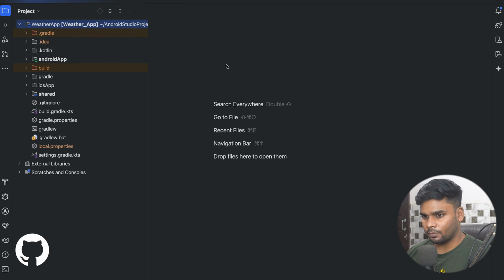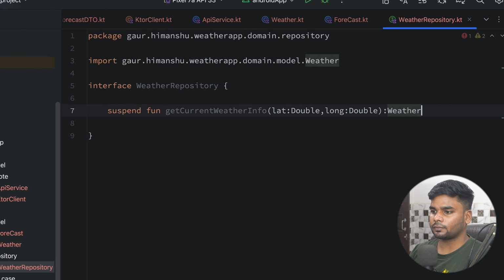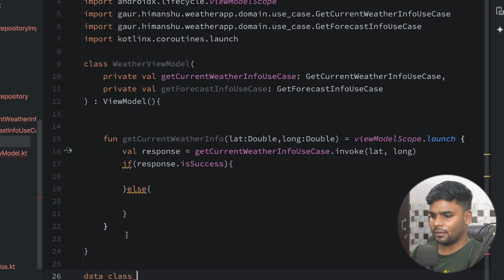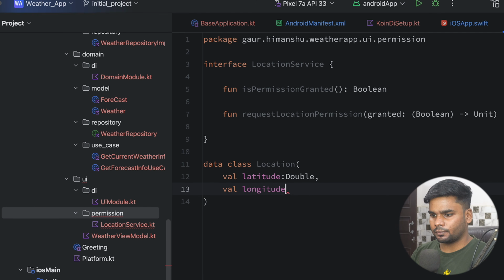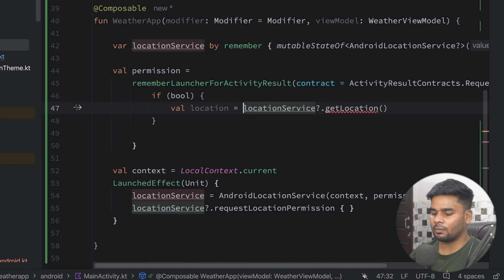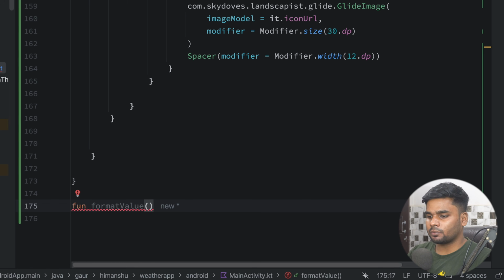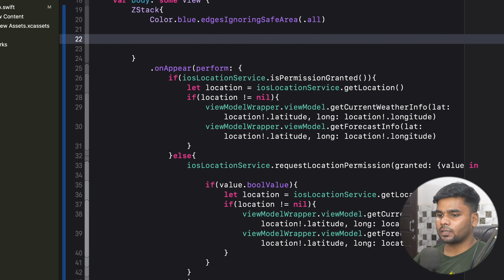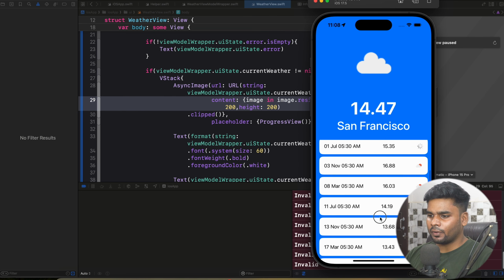Weather App in KMP | Android | IOS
Dive into the world of Kotlin Multiplatform Mobile (KMM) with this comprehensive guide to building a cross-platform Weather App! In this project, you’ll learn how to fetch real-time weather data and a 5-day forecast using the Ktor Client, manage dependency injection with Koin, and structure your app using the Clean Architecture pattern and MVVM design. This tutorial ensures that your app is scalable, maintainable, and ready for both Android and iOS platforms. Follow along and enhance your mobile development skills with KMM!